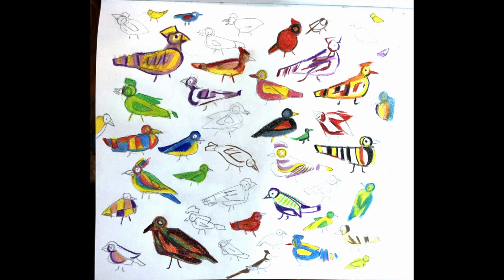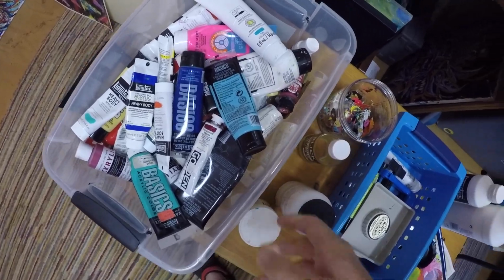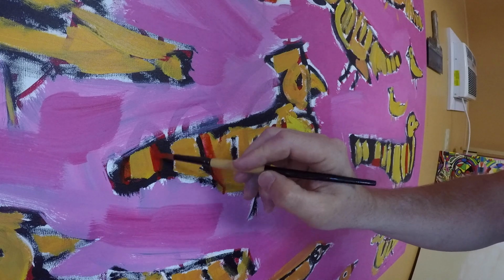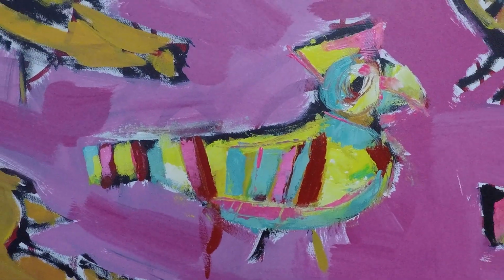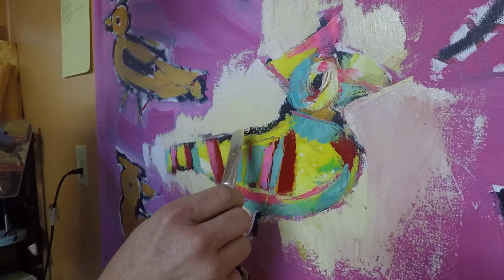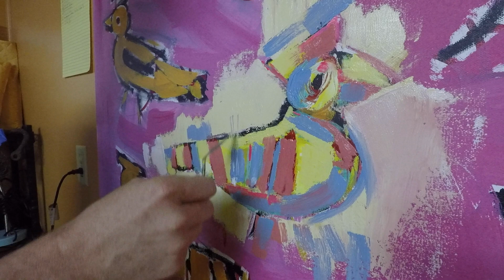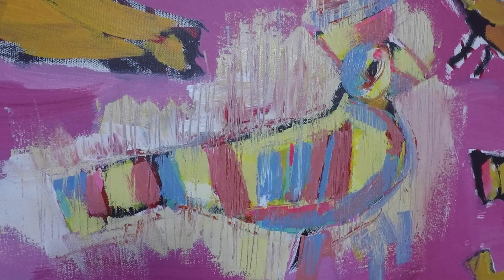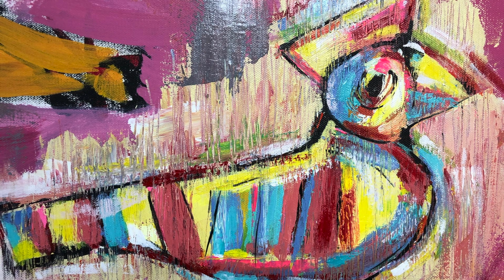Watch Me JAM on This Abstract Bird! Thoughts & Considerations As I Approach a Large Acrylic Painting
I give away all my secrets as discuss the things I consider when I approach this new abstract painting. This is the largest bird painting I've attempted. I break down my thought process at this early stage including color choices, early sketching and some artistic influences. I also show in detail the techniques I use to layer and distress acrylic paint to achieve graffiti style effects.

Here is a playlist of all my art videos